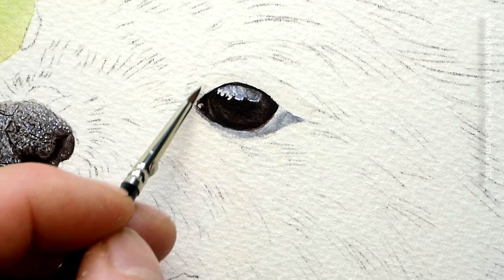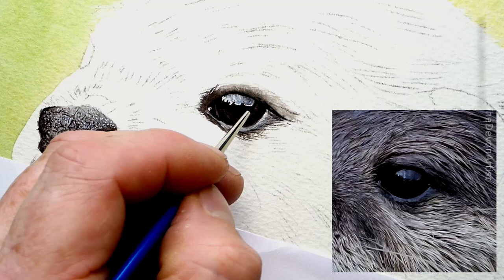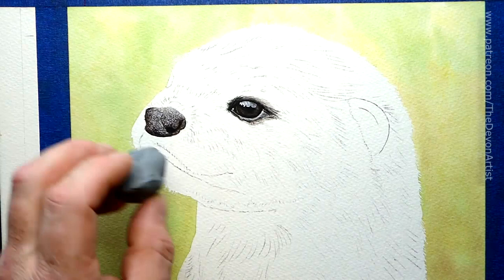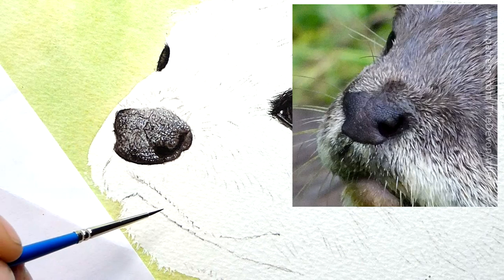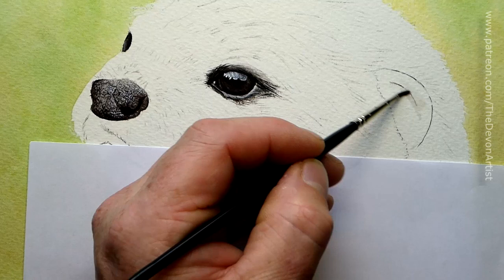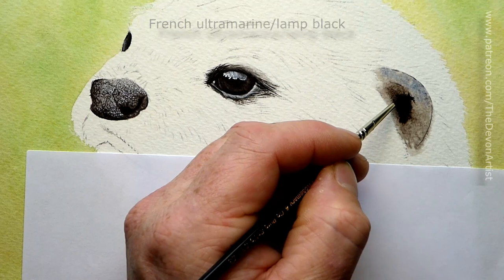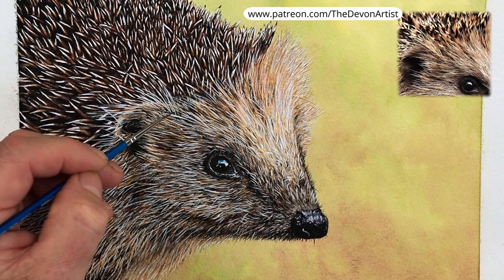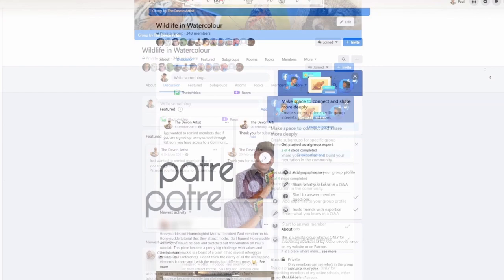How to Paint Realistic ANIMALS in WATERCOLOR - Asian Otter (Part 2)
In part two of how to paint realistic animals in watercolor, we will focus on adding the second eye, the ear, and will begin work on the fur.  At the end of this lesson, the fur foundation will be down, and we will have started the first layer.  All five parts of this real-time tutorial will be available here on YouTube.

This is one of the older lessons from my online school, re-edited for everyone to enjoy here.  I will be taking you through every aspect of this painting in easy to follow steps.  You can download all the reference materials that you need,

Once the parts are released, this link will take you to the playlist featuring this whole tutorial

Don't forget to *SUBSCRIBE* to my YouTube channel: * to be notified when Part 3 is released, or if you want to watch the entire tutorial, ad-free, then hop on over to my online school

🕒 *Timestamps* 🕒
00:00  How to paint realistic animals in watercolor
00:24  Working around the eye with watercolor wash and fine detail
05:26  Preparing the rest of the Otter ready for painting
06:29  Painting the second Otter eye
09:36  Painting the Otter's ear
13:23  Adding realistic fur detail to the Otter's ear
16:43  Preparing the colors for the fur foundation wash layer
17:54  Applying a wash on the Otter's body
24:17  Adding the first layer of detail to the fur on the Otter's head

** PDF Sparrow tutorial & Watercolour Basics Guide - just by signing up to my newsletter

🎵 With grateful thanks: Wayne Jones - Mr Sunny Face